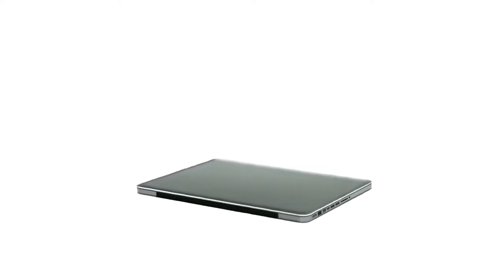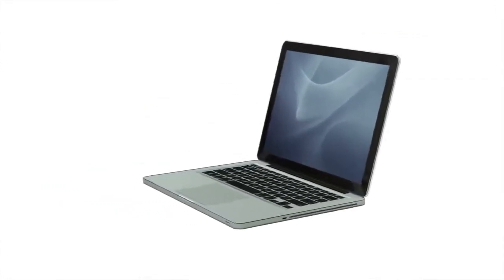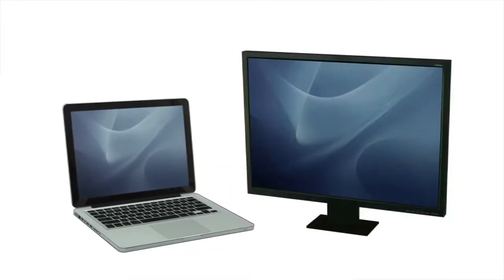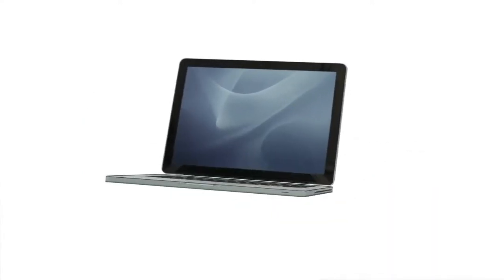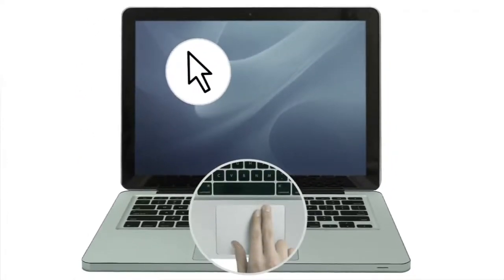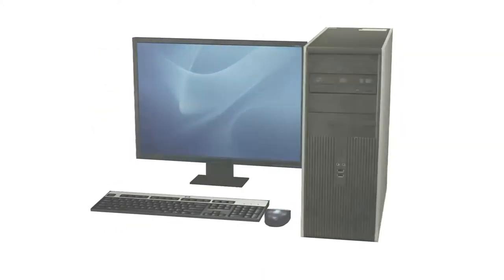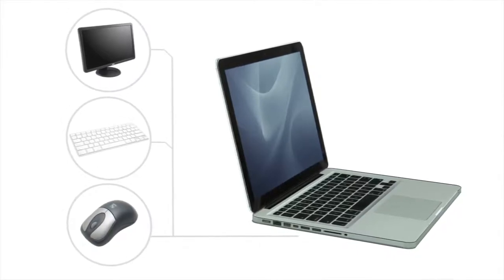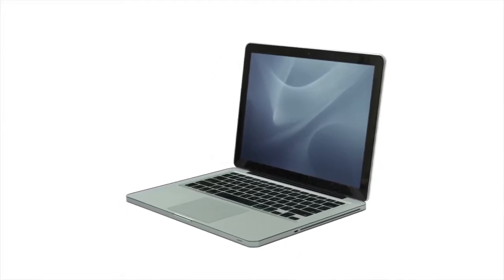Computer Basics - Getting to Know Laptop Computers